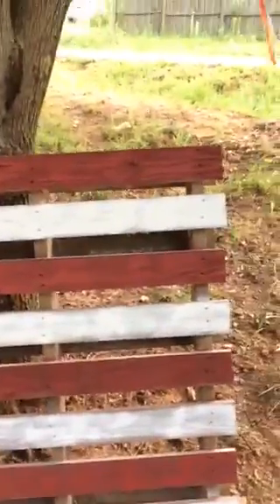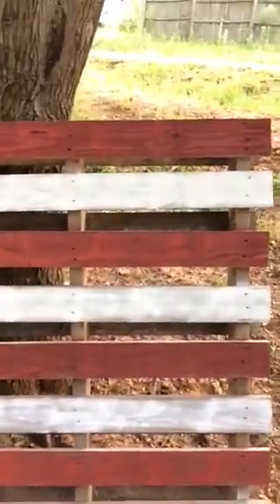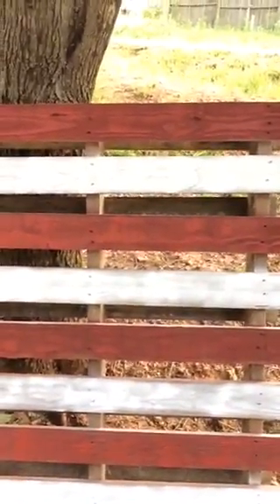My 4 of July project give me a 👍🏼 part one